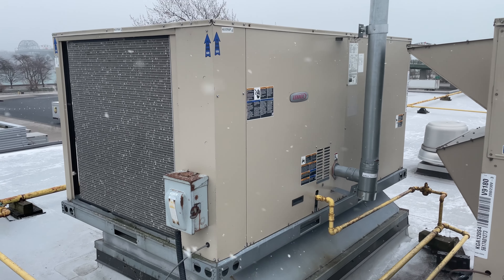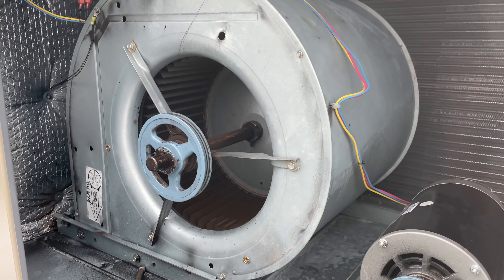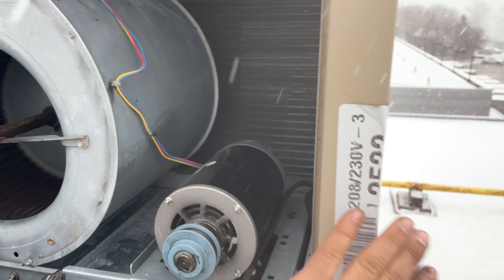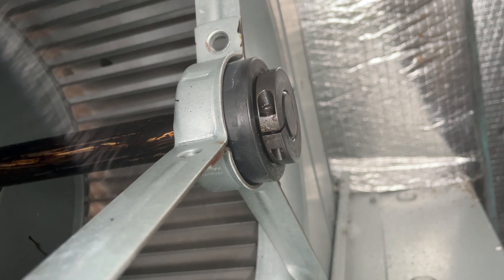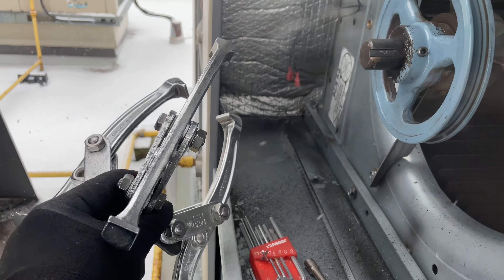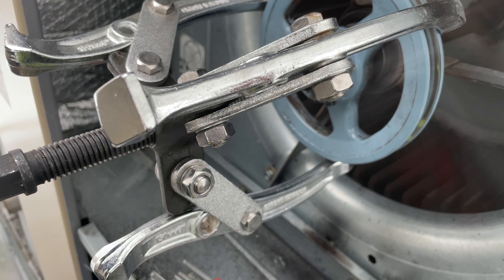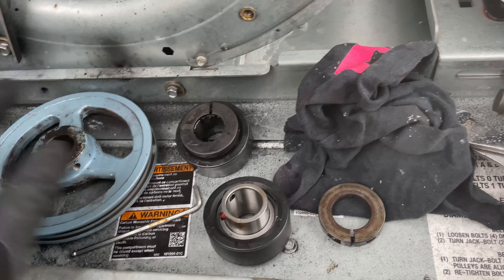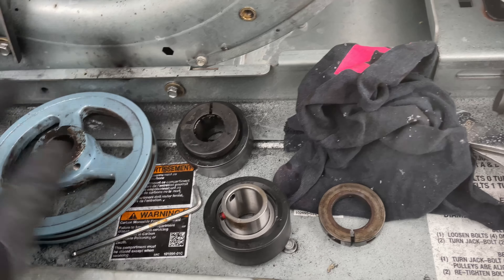LENNOX package RTU making noise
Lennox package RTU troubleshooting
Package Unit troubleshooting
blower beringnoise
blower beringnoise
blower bearing noise
furnace blower bearing noise
ac blower bearing noise
blower motor bearing noise
what causes bearing noise
how do i lubricate my furnace
blower bearings
fan blower bearing
furnace blower bearings
replacement
furnace blower motor bearing
replacement